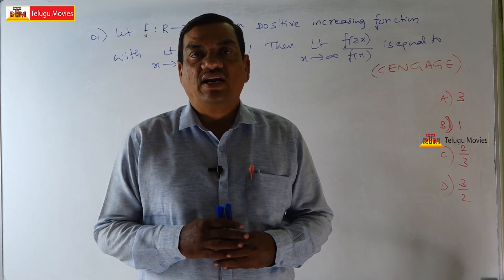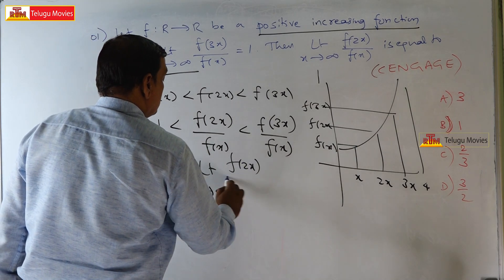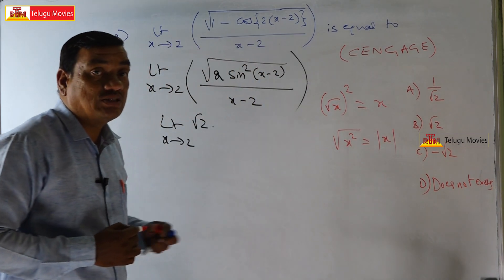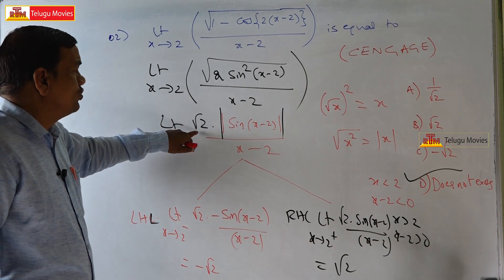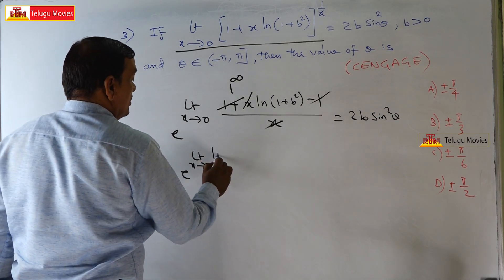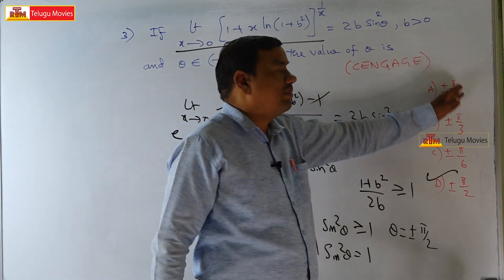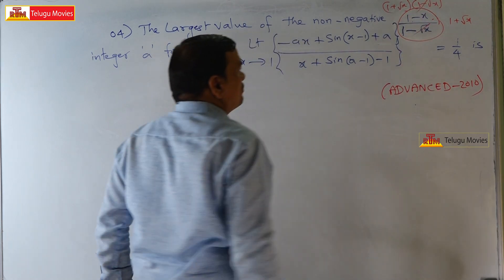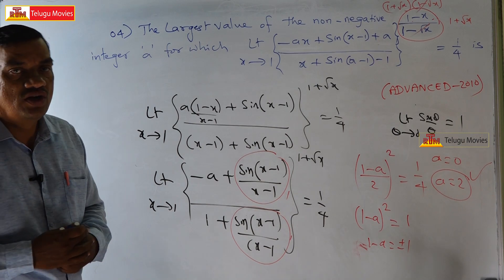JEE Main 2022 : LIMITS | important Problems With Solutions | SK Jani Basha | Mathematics